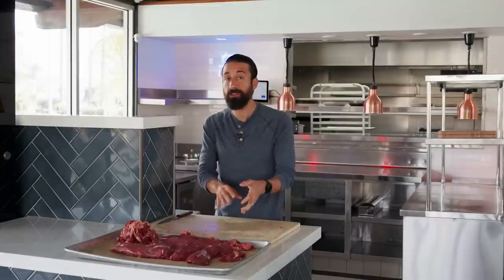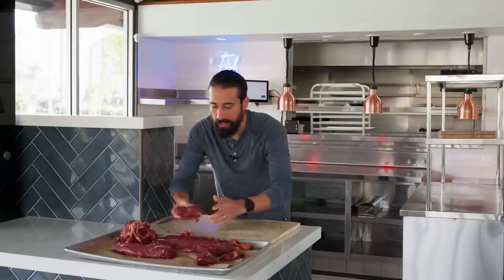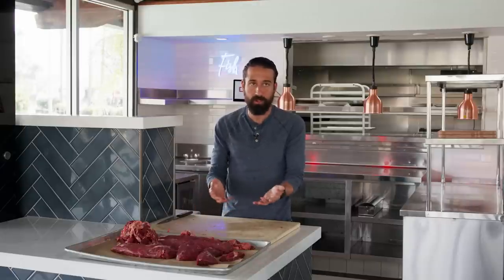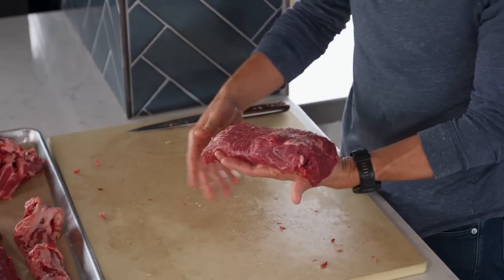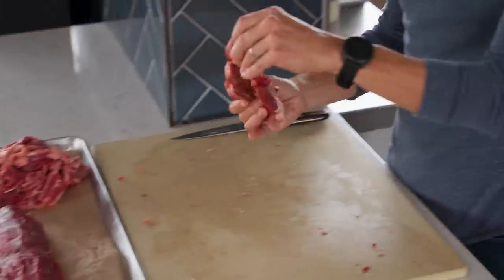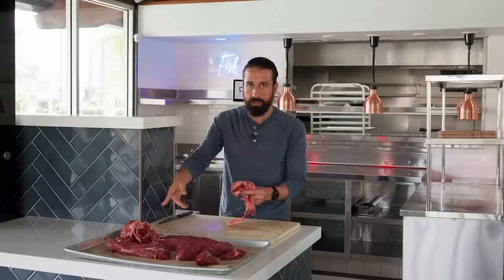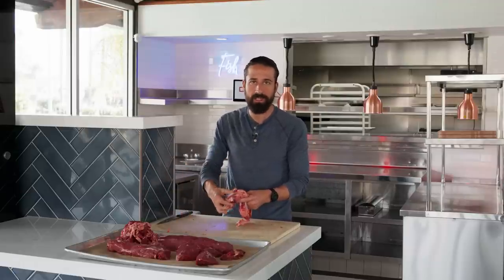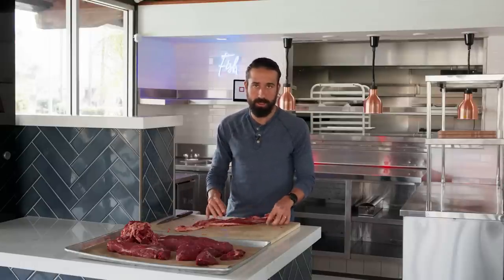Breaking Down a Beef Tenderloin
Butchering the Tenderloin 101